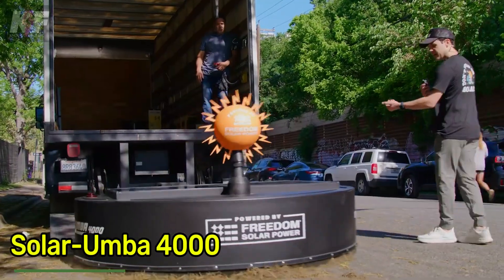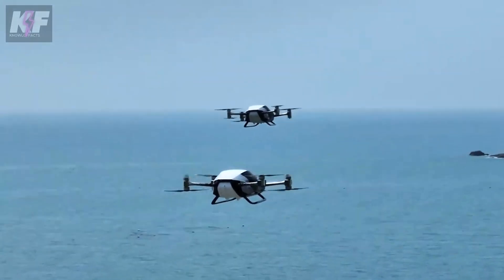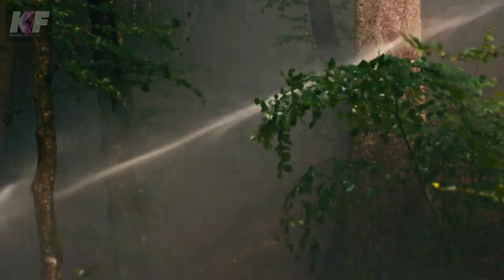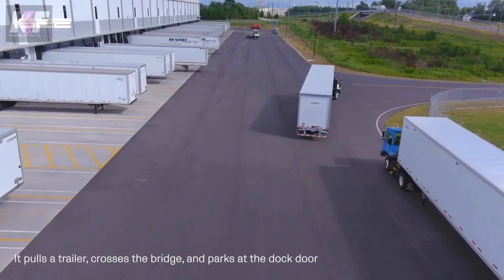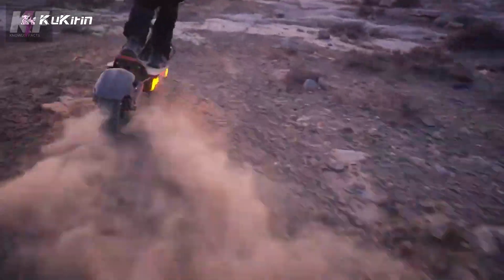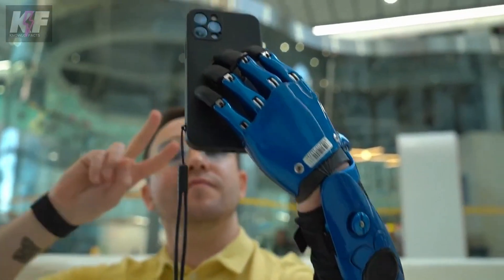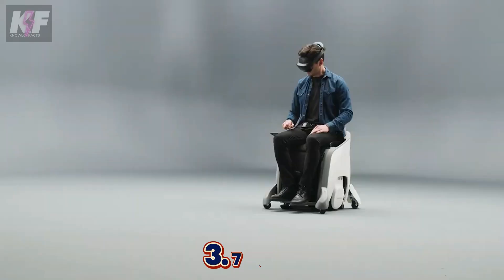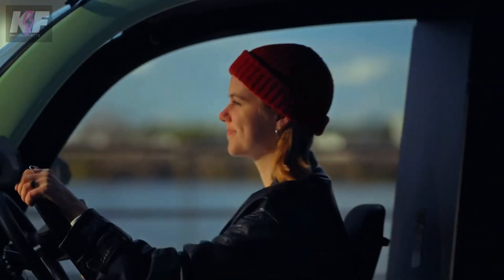20 New Inventions That Will Blow Your Mind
20 new inventions that will blow your mind,

Solar-Umba 4000
Flytrex drones
Xpeng X2
GoSun EV Solar Charger
Unitree H1
Fotokite Sigma drone
Varjo Teleport
Hero MotoCorp Surge S32
ISEE Autonomous Yard Truck
SkyDeck
Kukirin G4 Max
XReal Air 2 AR glasses
Inmotion E20
CYBI Fingers prosthetic hand
GyroGlove
Zoox Robotaxi
Honda UNI-ONE
Spout atmospheric water generator
Hopper Mobility electric bike car
Pelagion HydroBlade